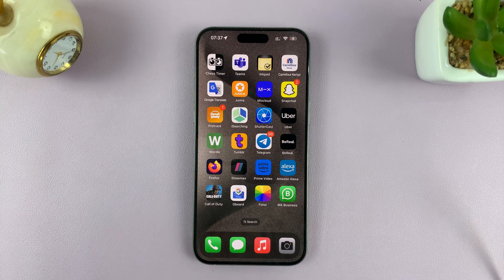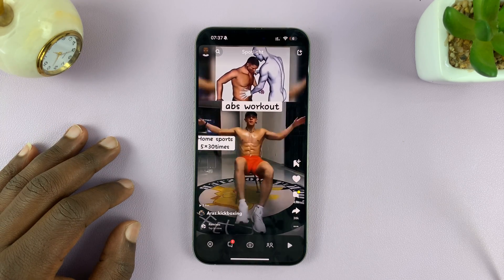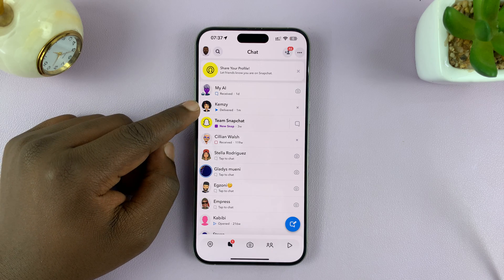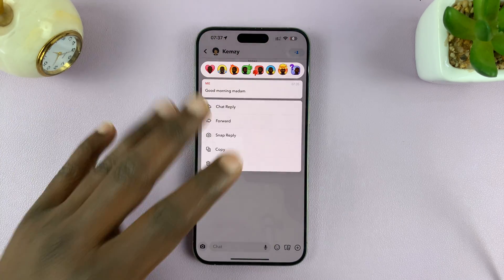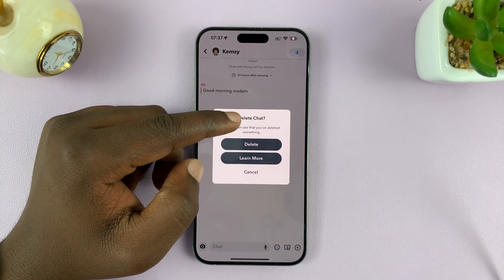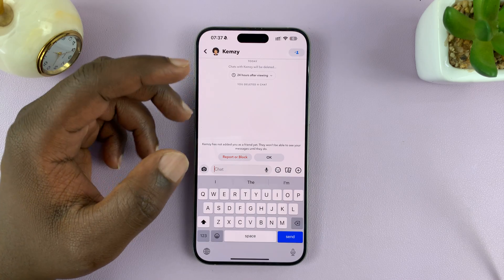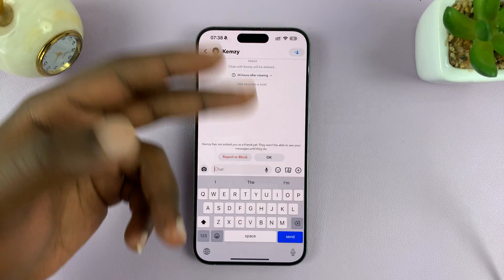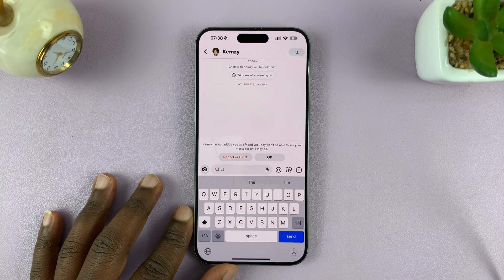How To Permanently Delete Snapchat Message From Both Sides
Learn How To Permanently Delete Snapchat Message From Both Sides.

In this video, we'll walk you through the exact steps to ensure that your Snapchat messages disappear forever, leaving no trace on either end. From single messages to entire conversations, we've got the tips and tricks to help you maintain control over your digital conversations.

Whether you've sent a message you regret or just want to keep your chats extra secure, this tutorial has you covered.

1. Open Snapchat, go to messages and find the conversation you want to delete the messages from.

2. Long press on the message. A pop up menu will appear, tap on Delete. Confirm your choice.

Cell Phone Tripod Adapter